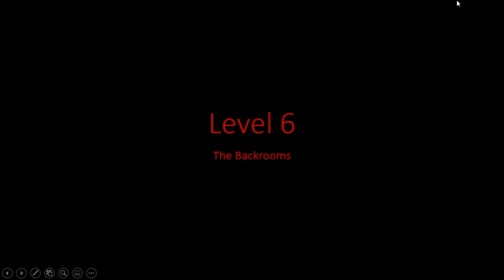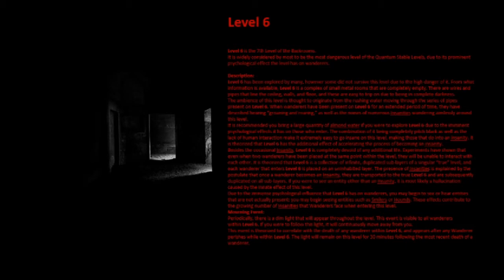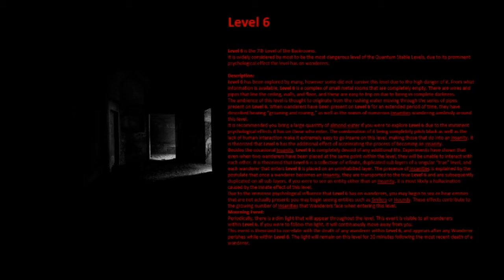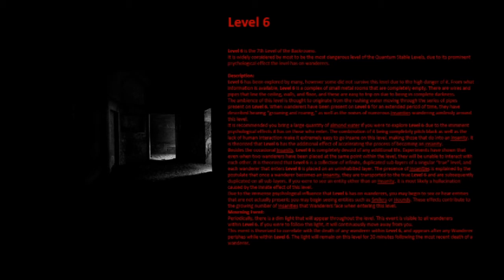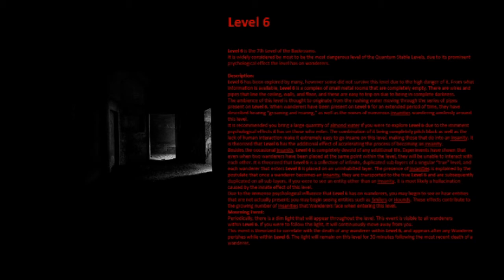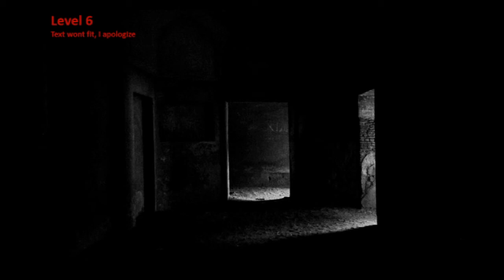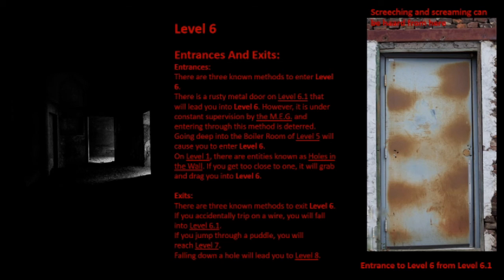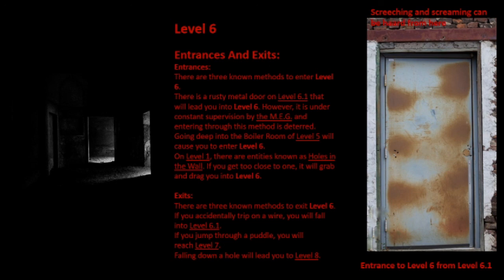Level 6 Levels of The Backrooms "Lights Out"